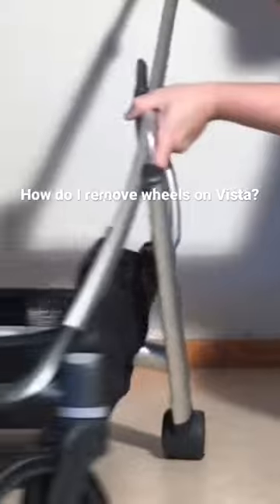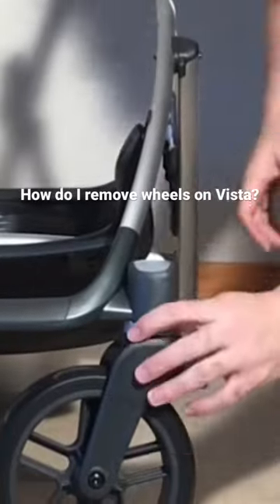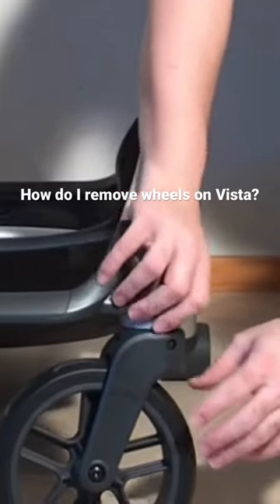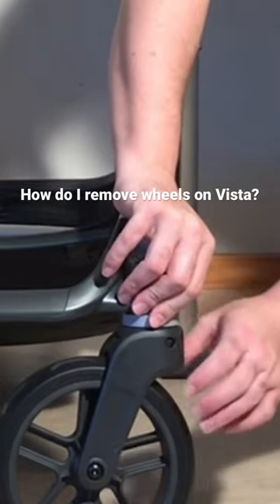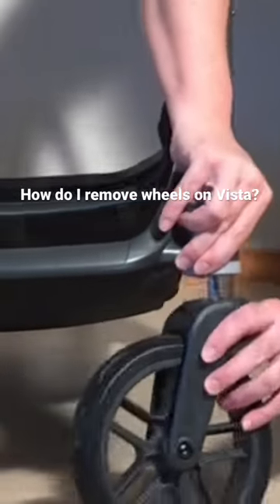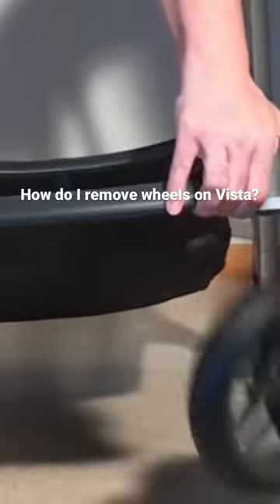How Do I Remove Wheels on the Uppababy Vista V2?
In this video we demonstrate how to remove the front and rear wheels on the Uppababy Vista V2.